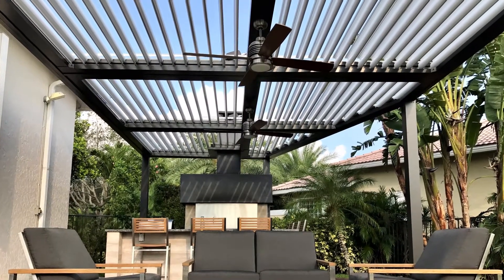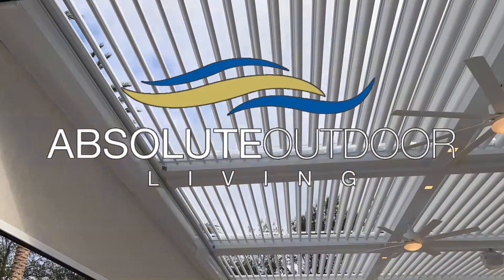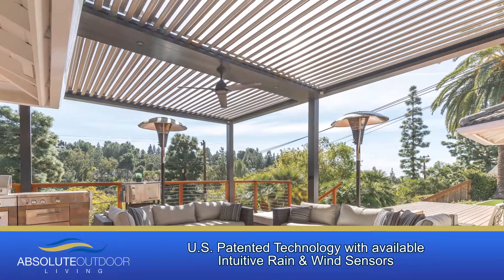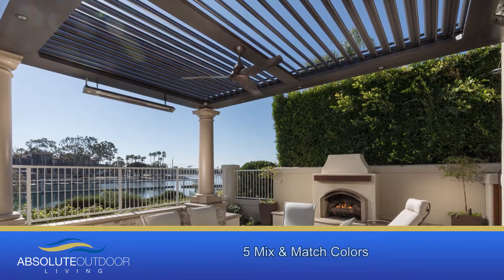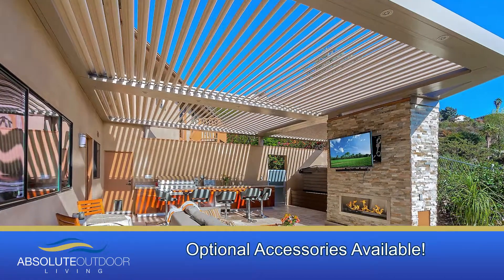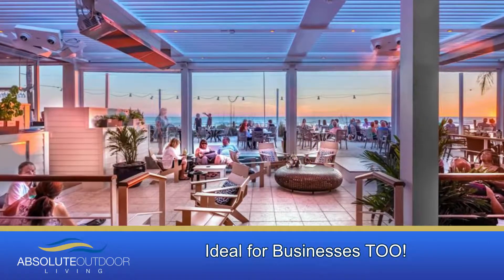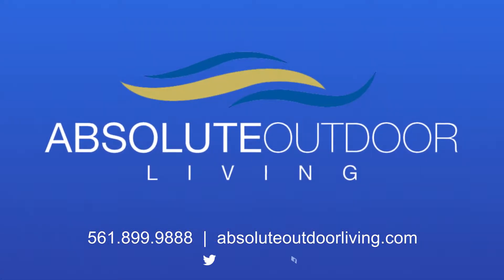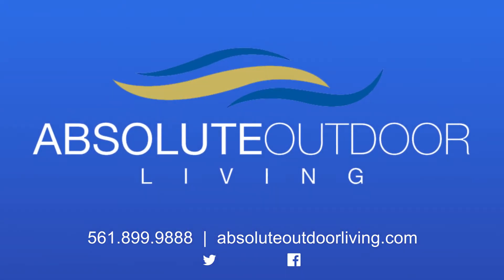Absolute Outdoor Living, LLC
Here at OMG National we help our clients invest in their marketing future. In addition to professional corporate video production, we also help manage their online directories through our Online Reputation Management system, helping turn their marketing dreams and ambitions into successful business.

We pride ourselves in helping our clients succeed, and we do just that by helping them stimulate, track and filter the reviews they receive through our in-house process Review Stream 3.0, so only their positive reviews are displayed across the web.

(1083696 V1)